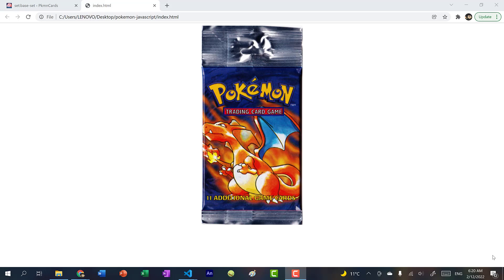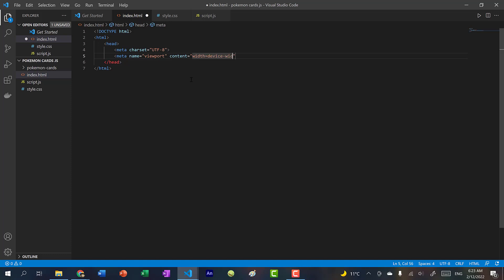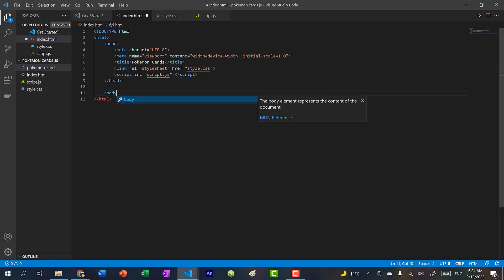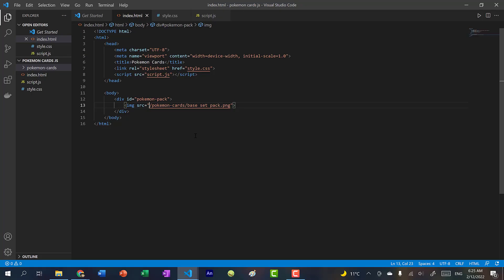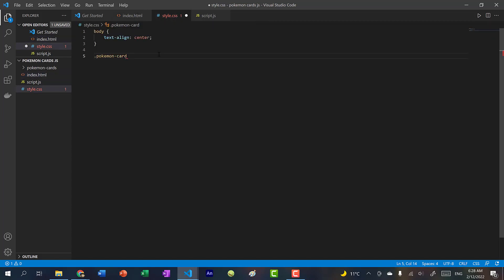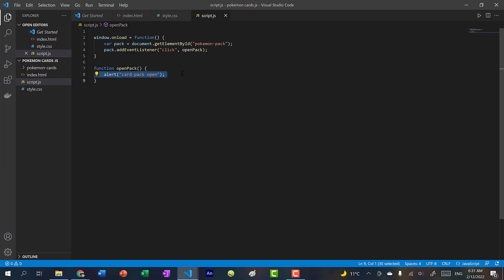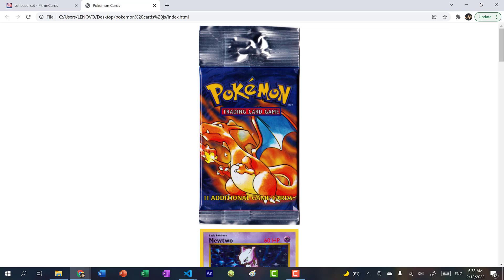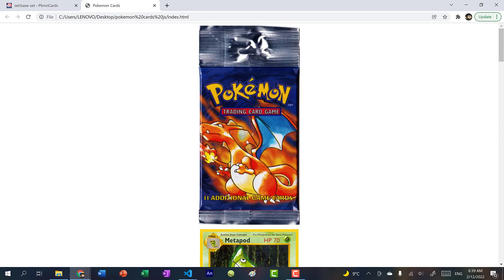Open Pokemon Cards with Javascript HTML CSS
Learn javascript by making a pokemon card project! In this tutorial, you will learn how to create a pokemon cards pack simulator. You will learn how to use javascript to create and update web elements on the page while making this simulator. You will also learn how to randomly select cards for the card packs.

You can find the completed project below but I still recommend following the tutorial! Just copy the pokemon cards into your folder and continue the tutorial.